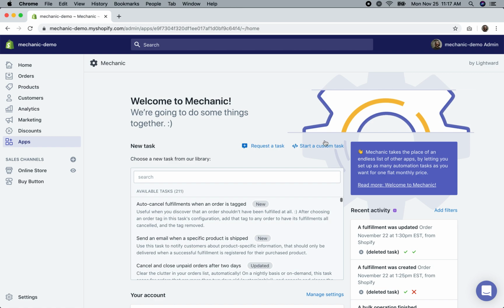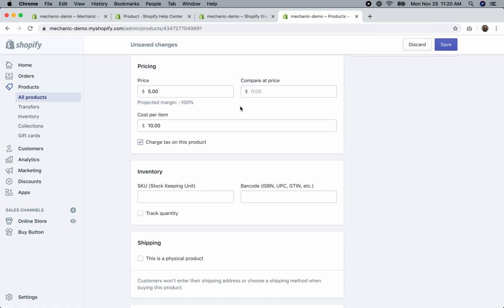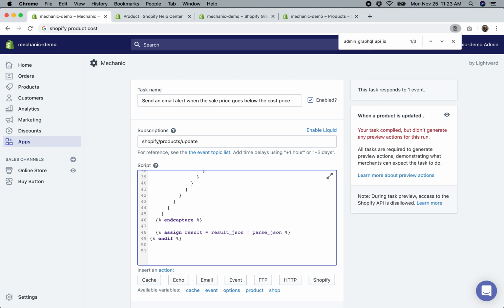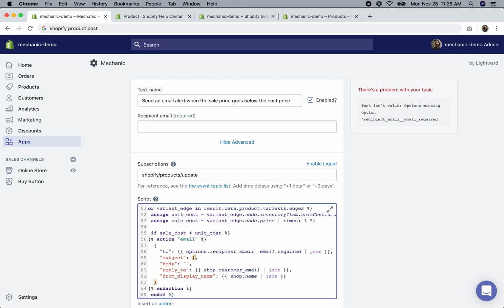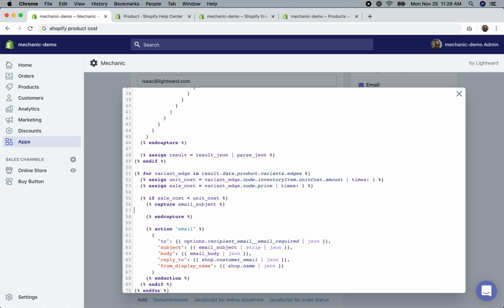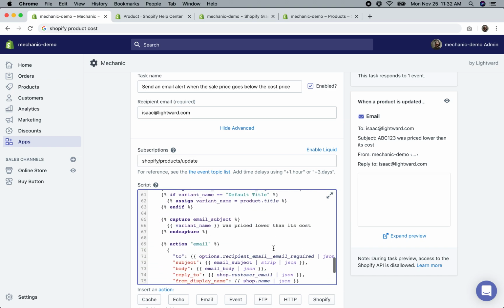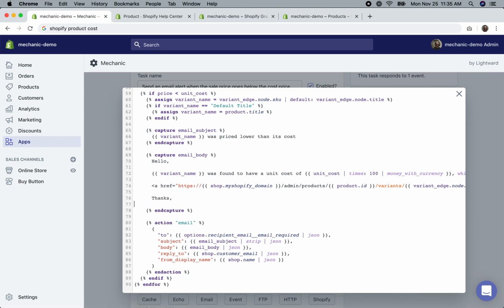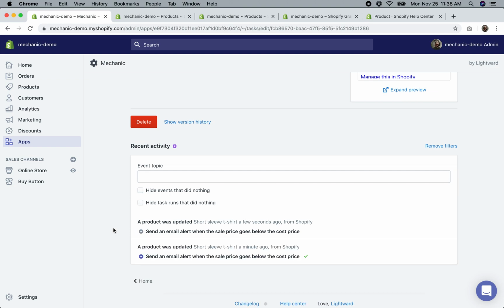Creating a Mechanic task: Send an email when a product's price goes below its cost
Super easy one: whenever a product is updated, and a variant's unit cost is found to be greater than its for-sale price, send an email alert.

I realized, *after* recording, that I hadn't thought about what happens when the unit cost is undefined. Then, after doing a quick additional test, I further realized that an empty string, coerced to a numeric value, results in zero - which is always less than a positive sale price. :) We're all good.

Mechanic is an automation development platform for Shopify. It's something I created, as a part of my work as Lightward. :)